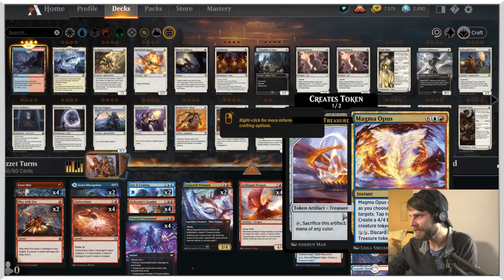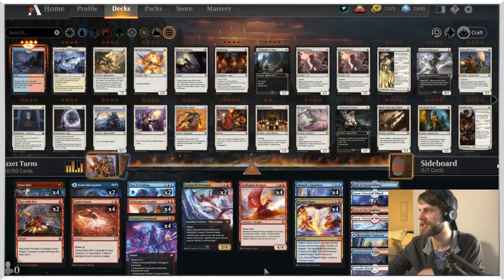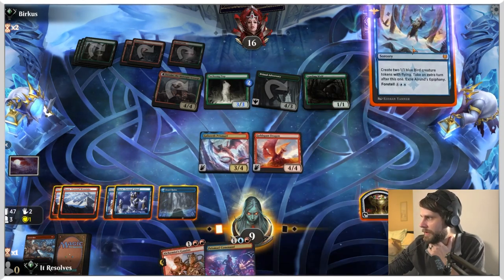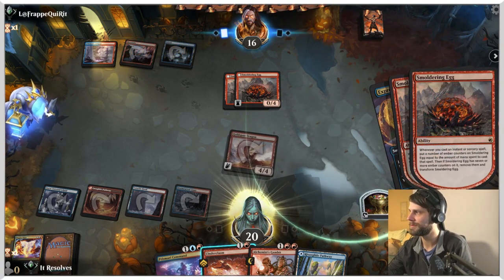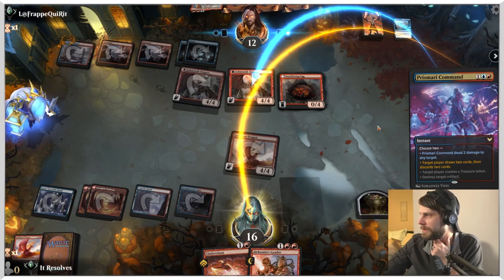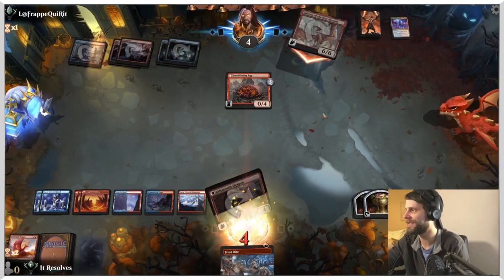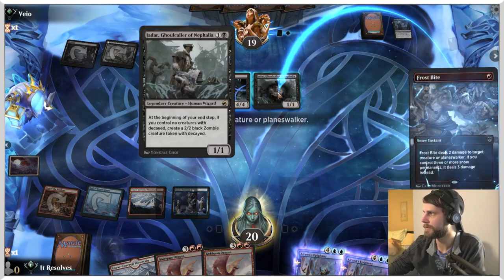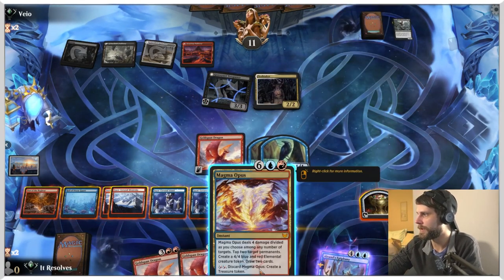MTG Arena | Innistrad: Crimson Vow Standard | Izzet Extra Turns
We continue our leap into Innistrad: Crimson Vow Standard on MTG Arena with a silly list I put together, Izzet Extra Turns. The idea is to take as many extra turns as possible with some powerful dragons out to hopefully win the game. Let's see how it goes!

Deck
4 Alchemist's Gambit (VOW) 140
1 Den of the Bugbear (AFR) 254
4 Alrund's Epiphany (KHM) 41
4 Riverglide Pathway (ZNR) 264
4 Goldspan Dragon (KHM) 139
4 Prismari Command (STX) 214
2 Galazeth Prismari (STX) 189
4 Magma Opus (STX) 203
2 Jwari Disruption (ZNR) 64
2 Saw It Coming (KHM) 76
4 Frost Bite (KHM) 138
2 Play with Fire (MID) 154
4 Cinderclasm (ZNR) 136
4 Stormcarved Coast (VOW) 265
6 Snow-Covered Mountain (KHM) 283
1 Hall of Storm Giants (AFR) 257
6 Snow-Covered Island (KHM) 279
2 Volatile Fjord (KHM) 273

0:00 Introduction
0:30 Deck Tech
2:19 Game 1
7:12 Game 2
14:05 Game 3
19:43 Wrap-Up